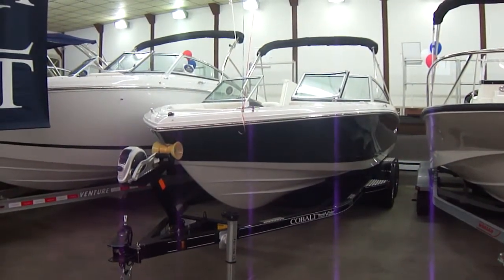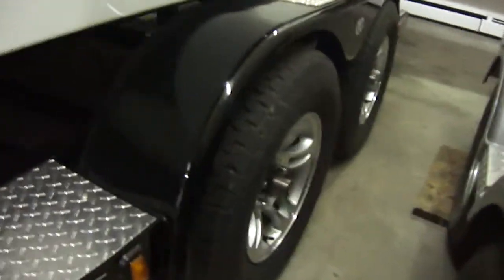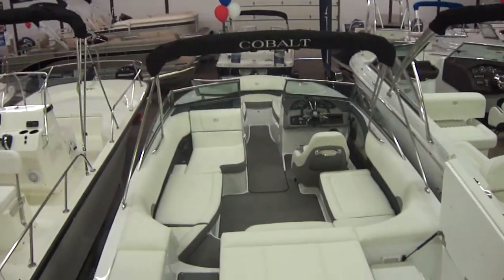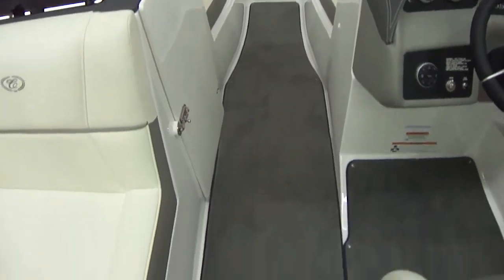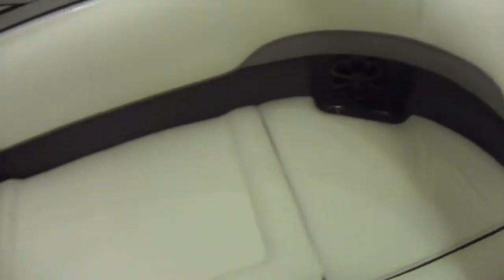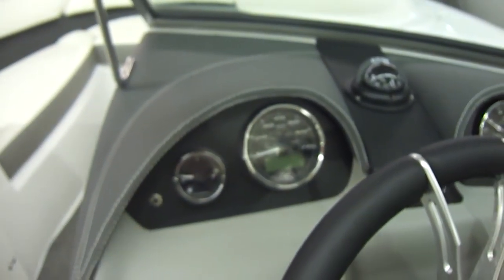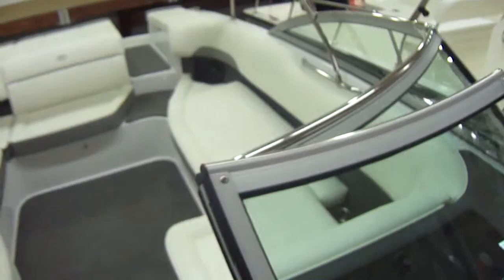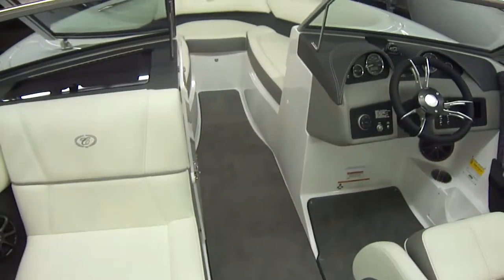2013 Cobalt 220 @ Clemons Boats!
New 2013 220 Cobalt at Clemons Boats! Come see why Cobalt is the "compromise nothing" brand!